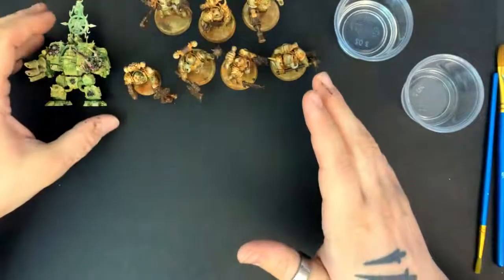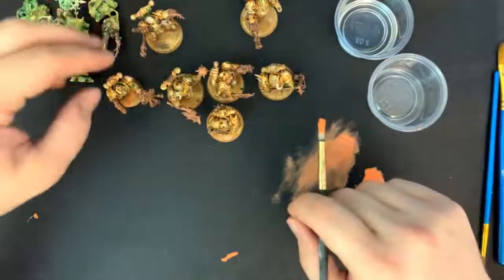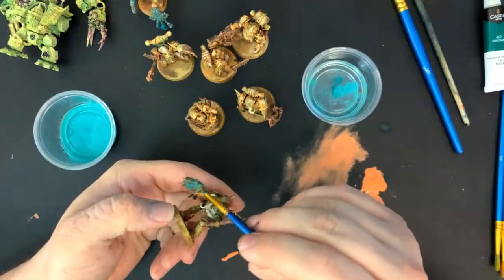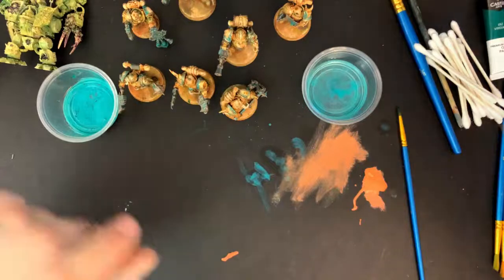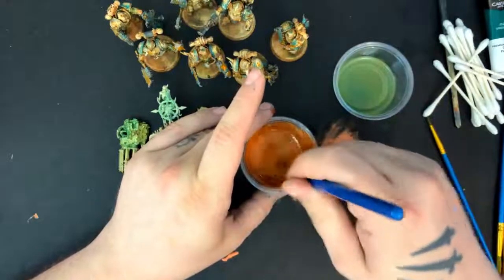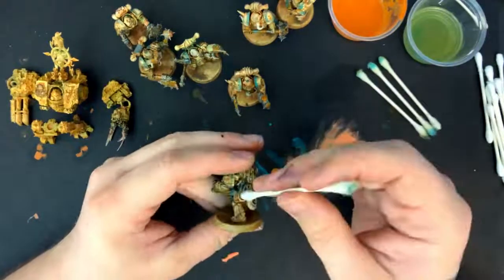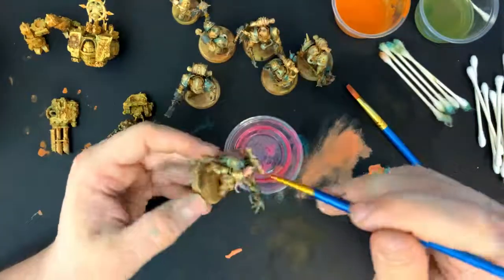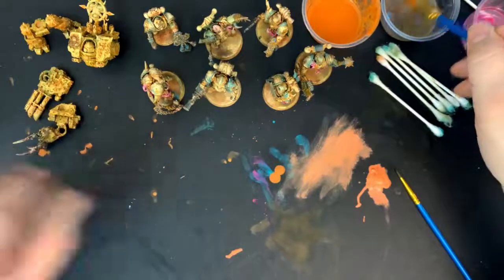Fallout Hobbes LIVE w/Unveiling Our Newest Mini!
Today we're going to share something awesome. We've been planning this for a while! We've become Zbrush ninjas and have finally decided to release our very own line of minis starting with the Unicorn Death Bringer. Finely crafted in resin. His scale is 28 mm and will fit all popular miniature wargames. Box includes a 30mm round base. It's the first edition in our new fantasy line-up! We're just kidding. We're not really putting out our own line of miniatures (just yet). Happy April Fools Day! Although, yes, we are going to be doing a LIVE Stream at 1 pm EST, we're just going to be painting the plague with some Nurgle.